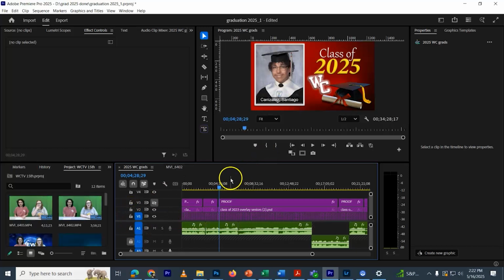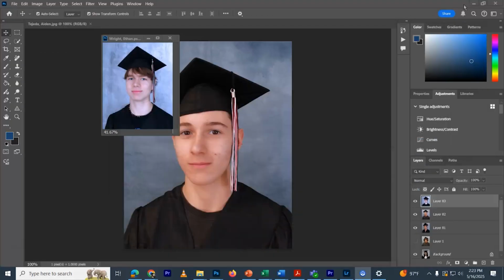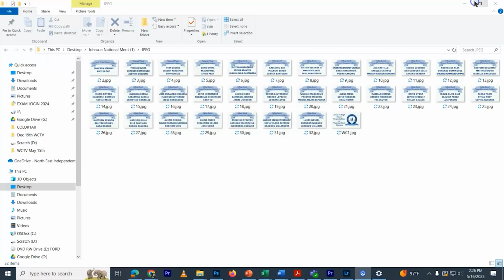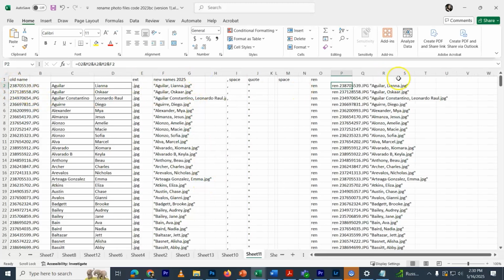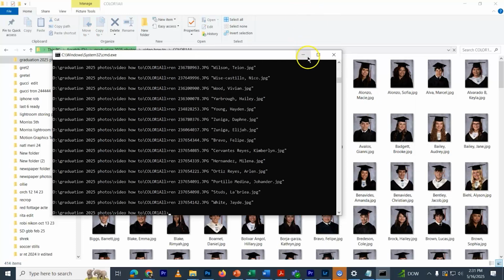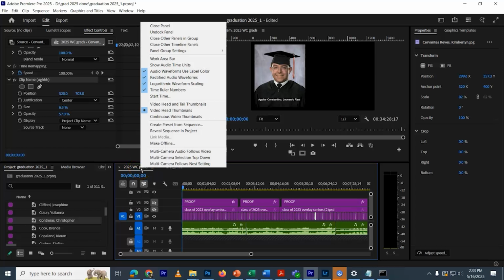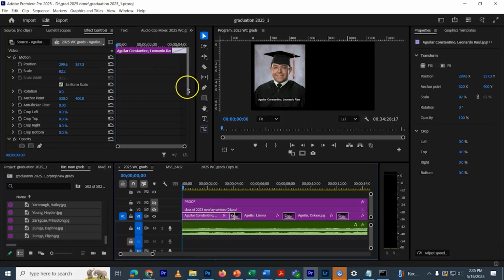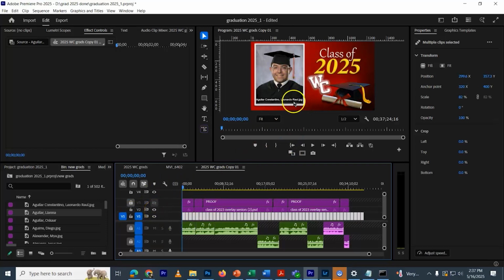how to grad slide show with names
Adobe Premiere Pro 2025 overlay file name NOT using meta overlay
Also, how to batch rename files in order to overlay clip names

project file and Excel formulas